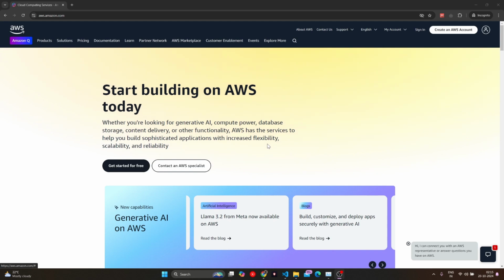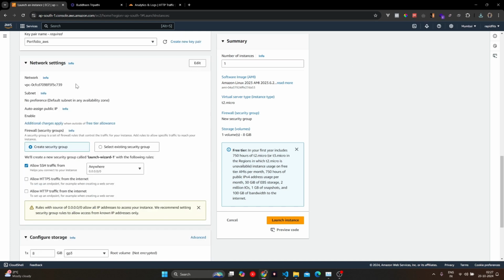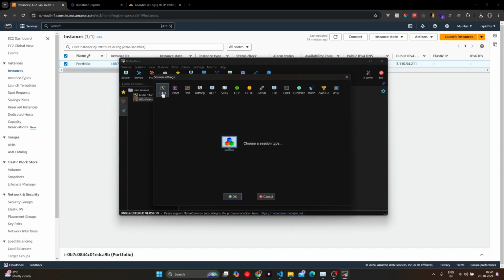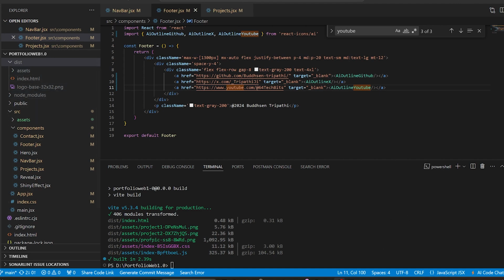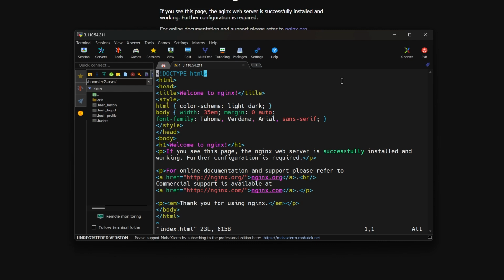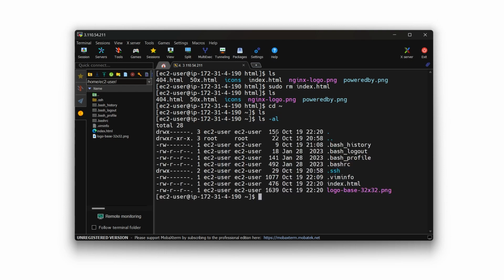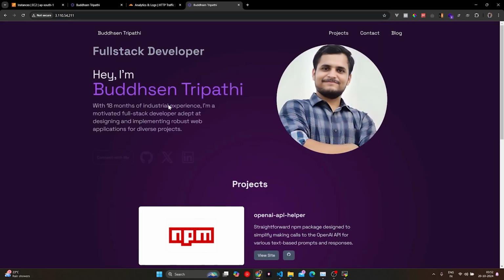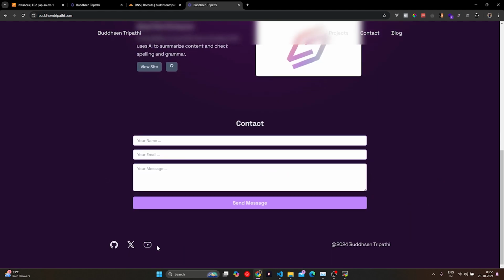Deploy and Map EC2 to a Domain on AWS | Complete Tutorial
In this video, I’ll walk you through the entire process of deploying a project on AWS and mapping your EC2 instance to a custom domain.